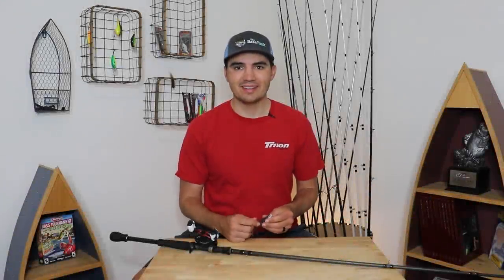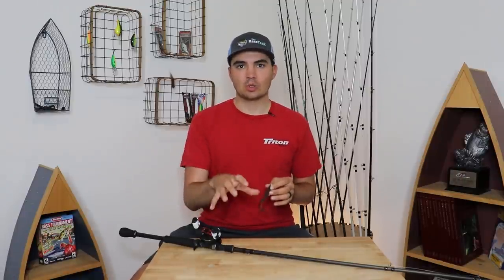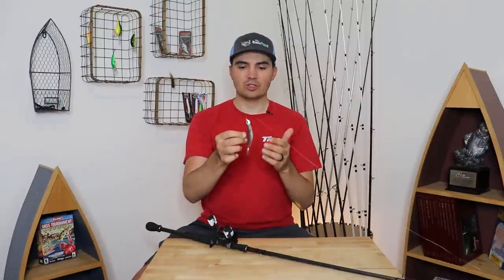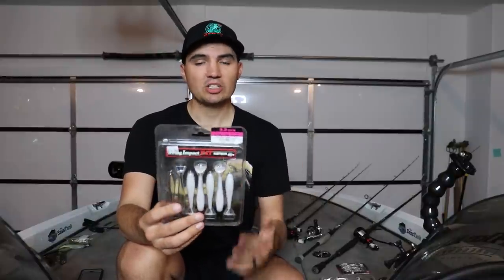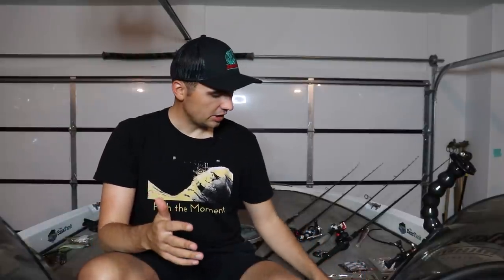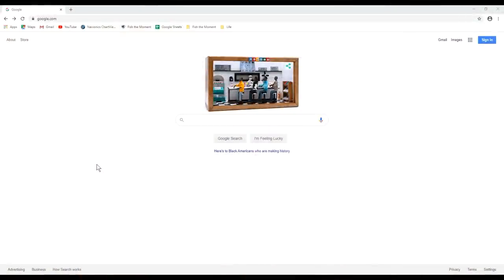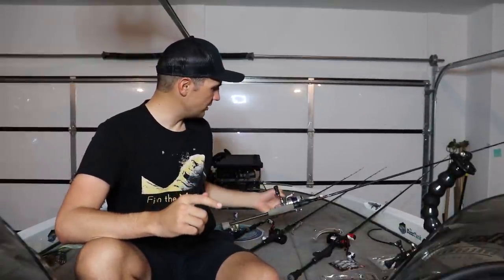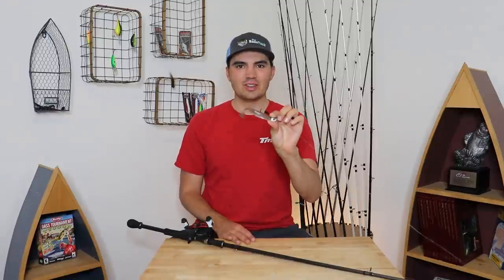Complete Guide to Offshore Swimbait Fishing | Sonar, Tackle, and Areas Explained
In this video, Jonny shares everything you need to know about fishing swimbaits offshore for suspended bass. He gives tips and instruction on the best baits, retrieves, setups, areas, techniques, and more. He also shares sonar recordings from a fish finder and contour map images of the best areas to fish. Hope you enjoy!

-Jonny

Video Mentioned:

How to Hit Offshore Structure First Cast Every Time! | Offshore Bass Fishing Tips

Complete Guide to Topo Maps | Top 7 Structures for Bass Fishing

Equipment Mentioned in this Video:

Megabass Okashira Screwhead

Megabass Okashira Jig Head

Jewel Baits Gem Shad Swimbait Head

True Bass True Lock Swimbait Jigheads

4x4 Little Head Swimbait Jigheads 3pk

Megabass Spark Shad

Megabass Magdraft Freestyle Swimbaits

Quantum Smoke S3 Casting Rod 7'4" Hvy and 7’2” Med Hvy

Quantum Smoke S3 Spinning Rod 7'2" Medium Light

Sign up for My Advanced Bass Fishing Electronics Seminar!

Maps:
Google Earth